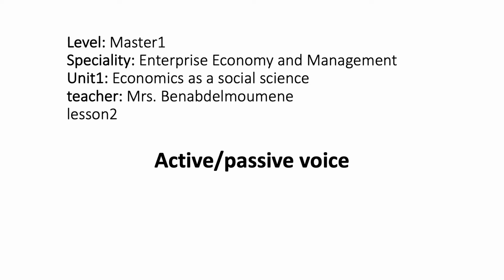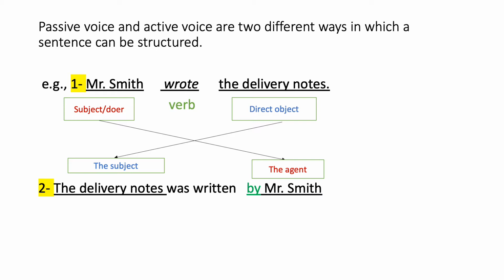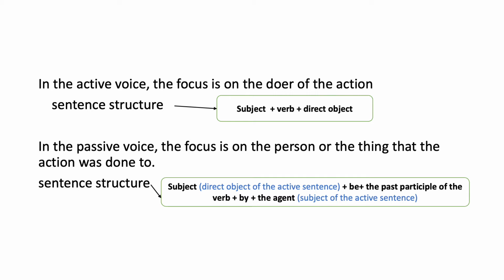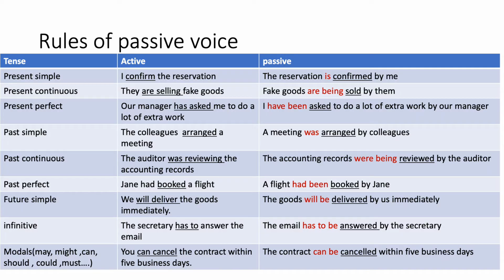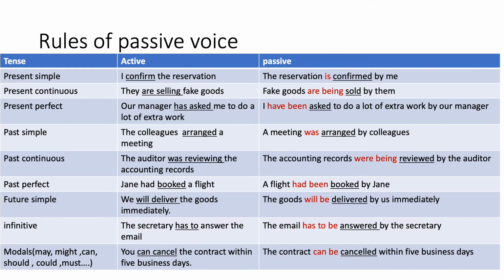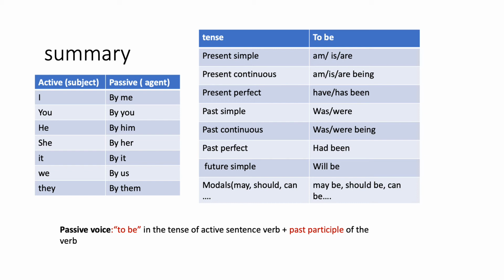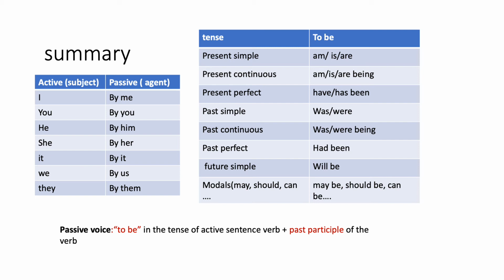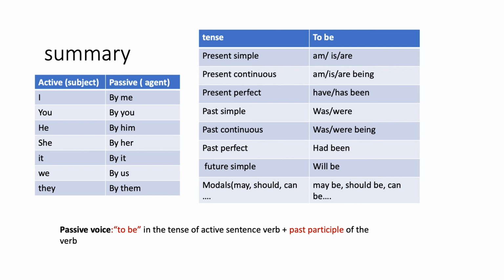the use of active and passive voice in Business English (master1 EEM)